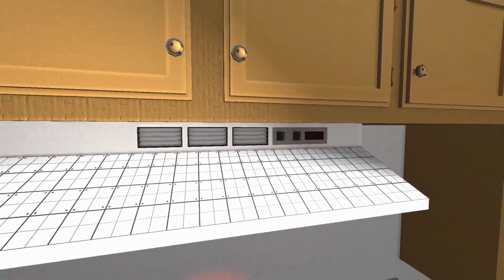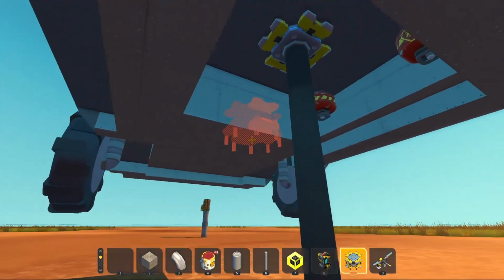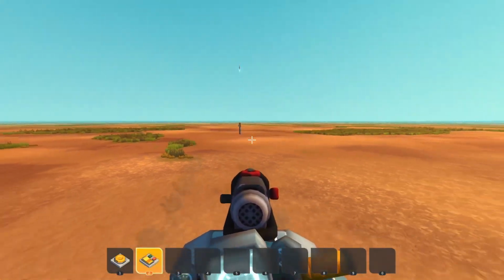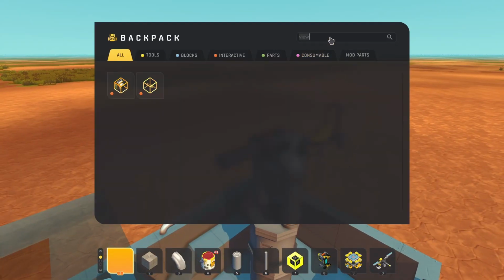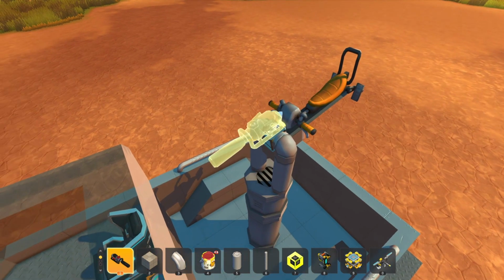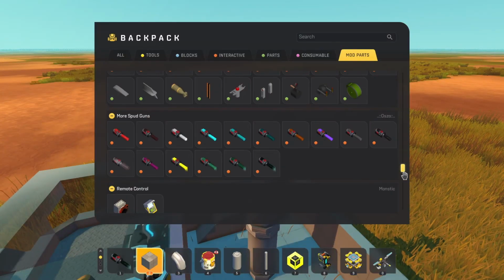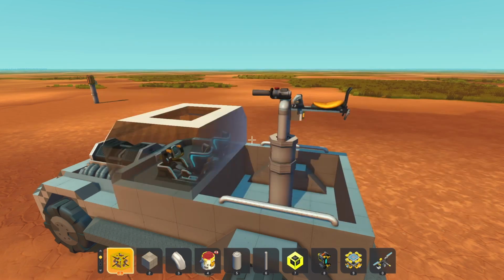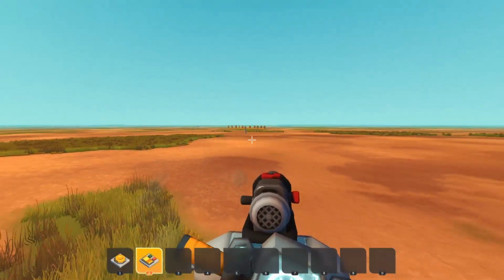Revenge Against The Homing Carrots! | Scrap Mechanic Shenanigans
Today I take the fight to the homing carrots in this episode of Scrap Mechanic Shenanigans! Also the results of the mini-contest from the last video are in!